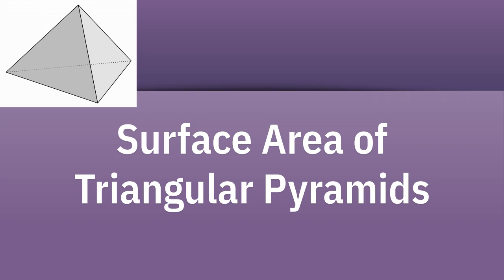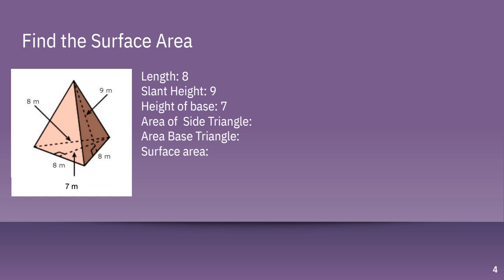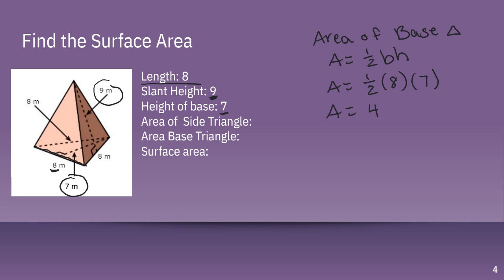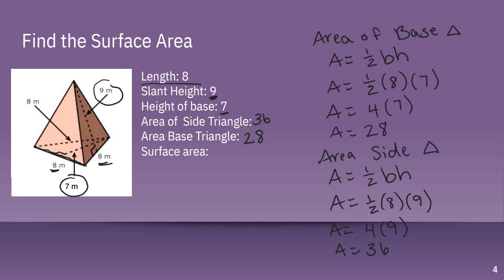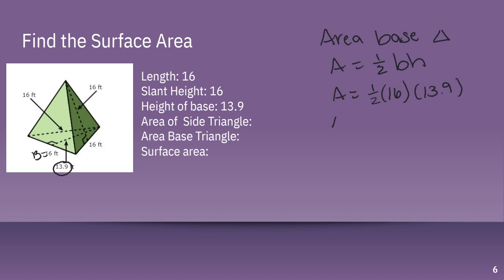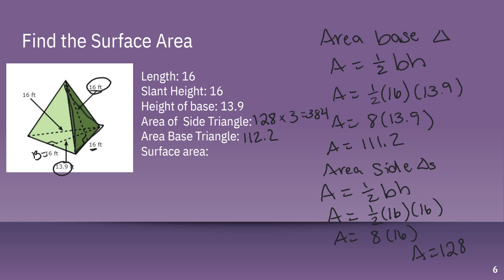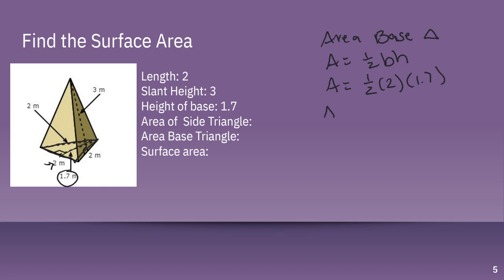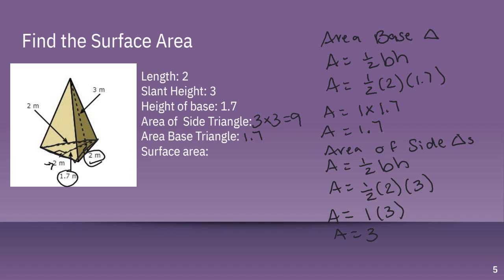Surface Area of Triangular Pyramids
In today's video we will learn how to find the surface area of triangular pyramids!